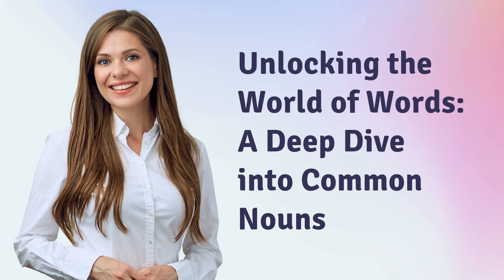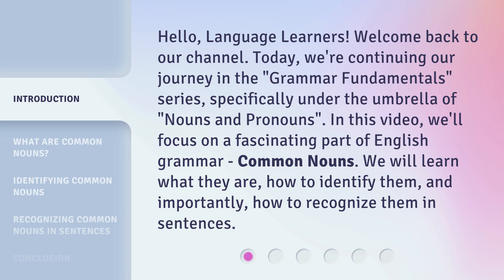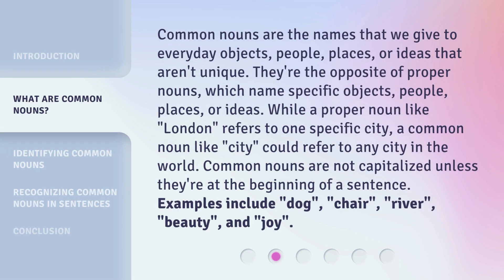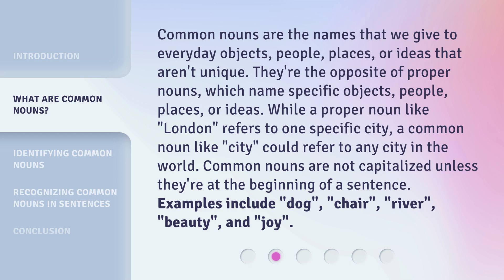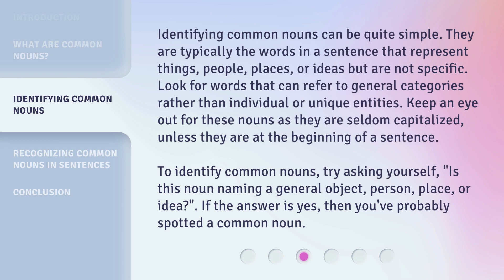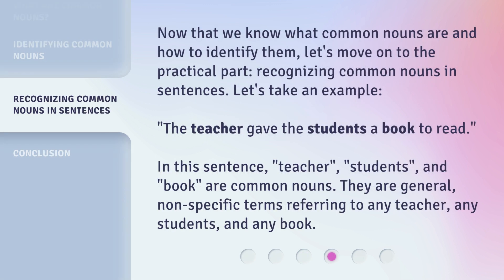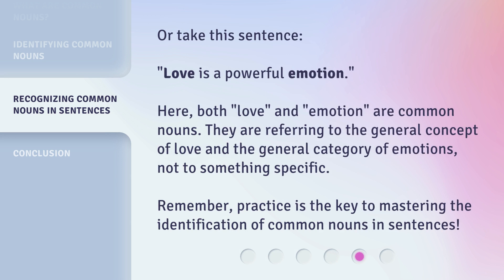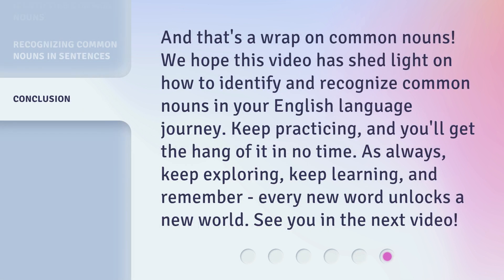Unlocking the World of Words: A Deep Dive into Common Nouns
Unlocking the World of Words: A Deep Dive into Common Nouns • Join us as we dive deep into the fascinating world of common nouns. Discover what they are, how to identify them, and most importantly, how to recognize them in sentences. Perfect for language learners looking to improve their grammar fundamentals!

00:00 • Introduction - Unlocking the World of Words: A Deep Dive into Common Nouns
00:38 • What are Common Nouns?
01:20 • Identifying Common Nouns
02:03 • Recognizing Common Nouns in Sentences